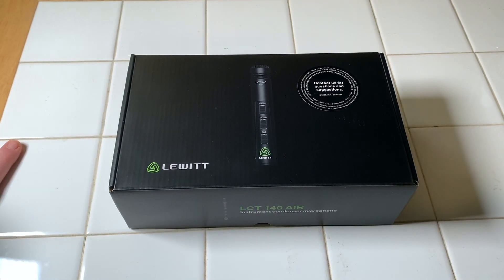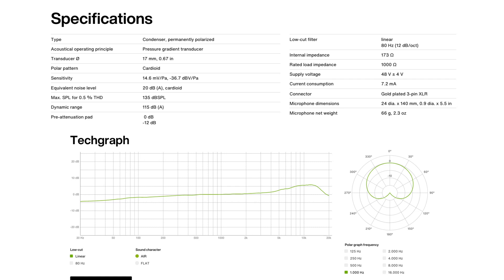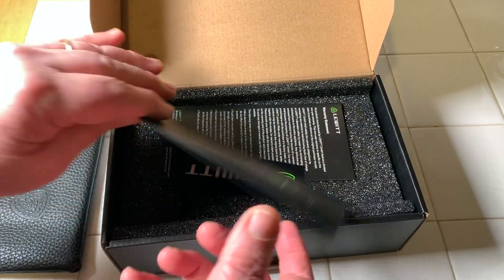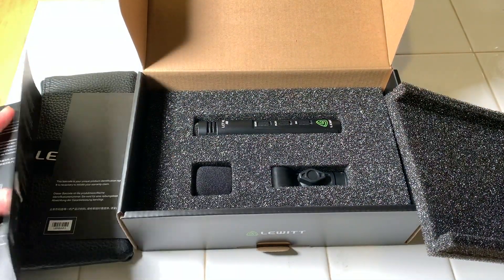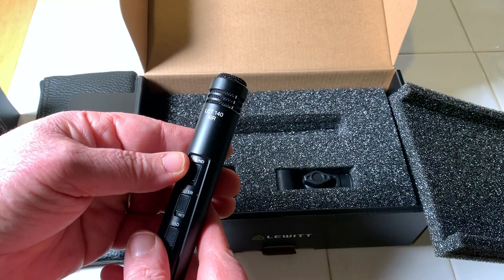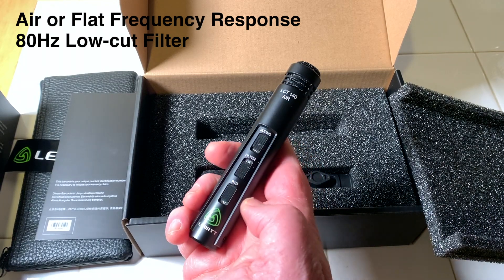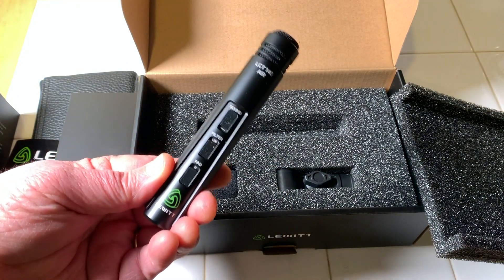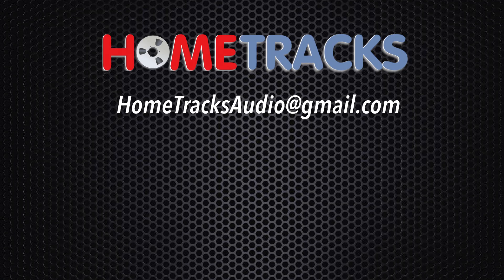Lewitt LCT 140 Air Condenser Mic Unboxing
Small diaphragm condenser microphone, Choose between two distinct sound characteristics. Designed for acoustic instruments. Cardioid polar pattern.